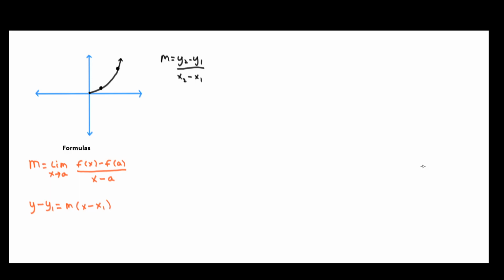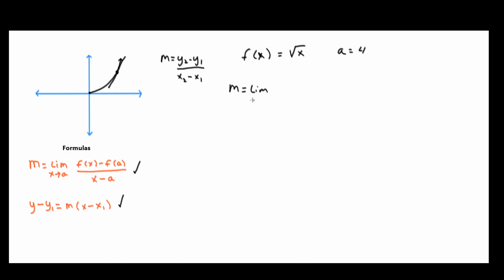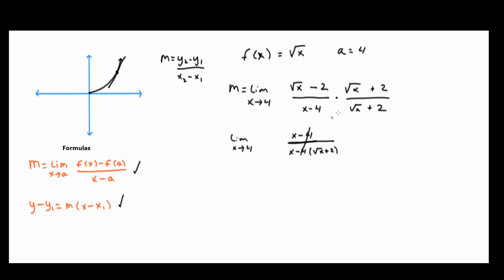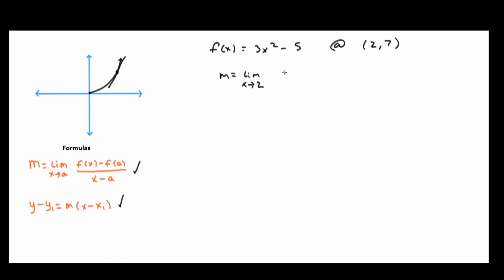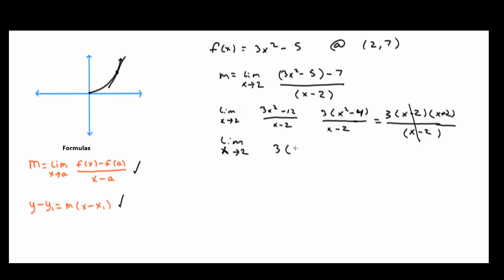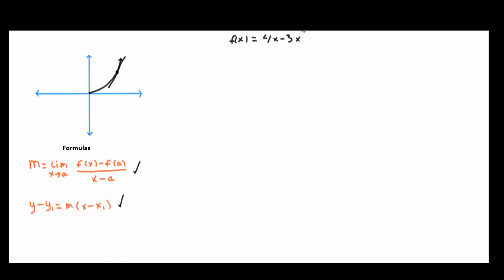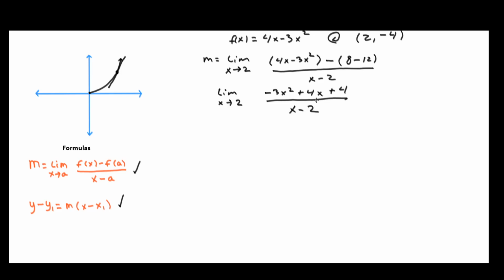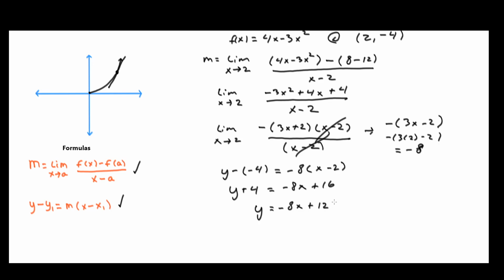Calculus: Finding the Slope and Equation of a Tangent Line using Limits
Finding the slope then the equation of a tangent line on a specific point of a curve